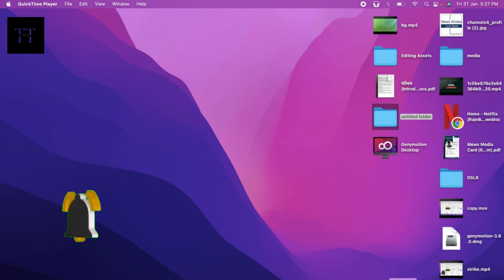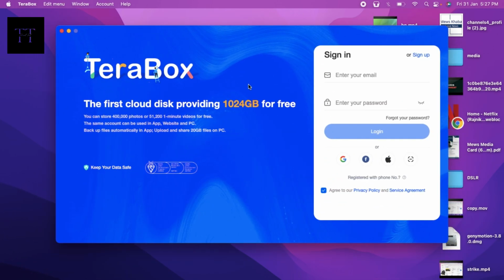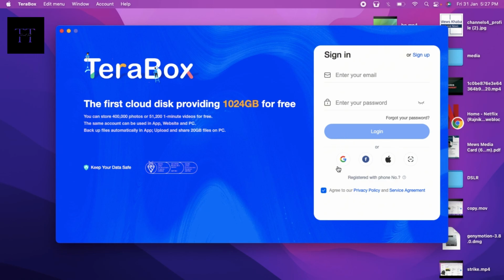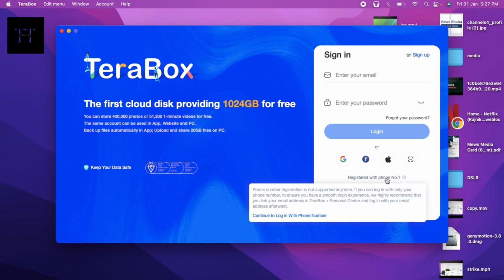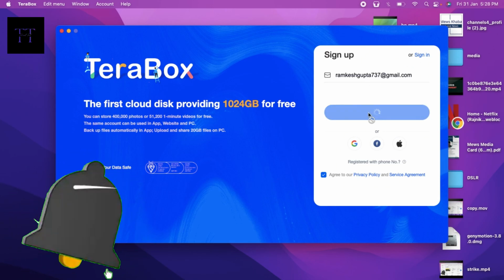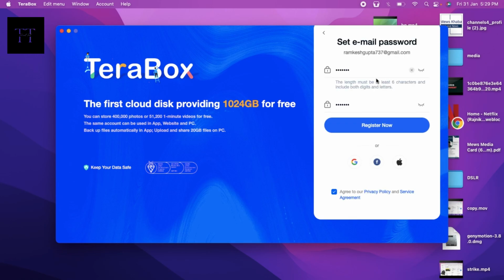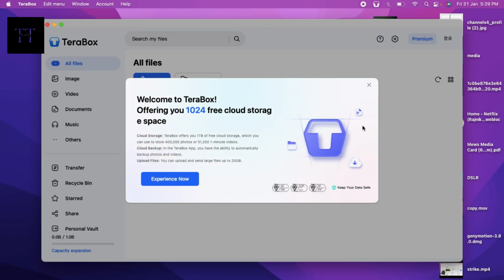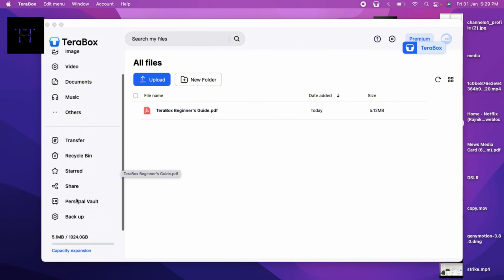How to Create a TeraBox Account in 2025 | 1TB FREE Cloud Storage!" 🚀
🚀 How to Create a TeraBox Account in 2025 | Step-by-Step Guide! 📥 Get 1TB FREE Cloud Storage!

Are you looking for secure and free cloud storage? In this video, I'll show you how to sign up for a TeraBox account in just a few minutes! Whether you're using a PC, Android, or iPhone, this tutorial makes it simple to create your account and start storing your files.

🔹 Why Use TeraBox?
✔ 1TB FREE storage for photos, videos & files
✔ Secure cloud backup for all your data
✔ Access from anywhere – mobile, tablet, or PC
✔ Fast & easy setup – no complicated steps!

📌 What You'll Learn in This Video:
✅ How to sign up for TeraBox on PC & mobile
✅ How to register using Google, Facebook, or email
✅ How to verify your account & start uploading files
✅ Best TeraBox features & tips for storage management